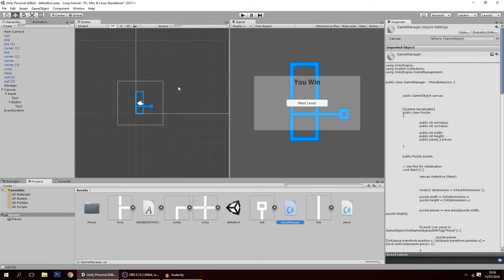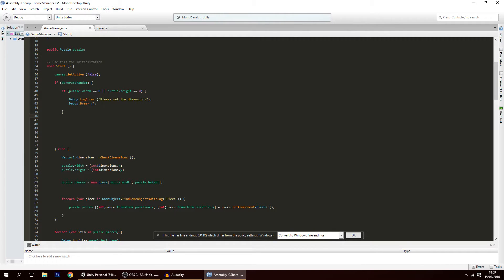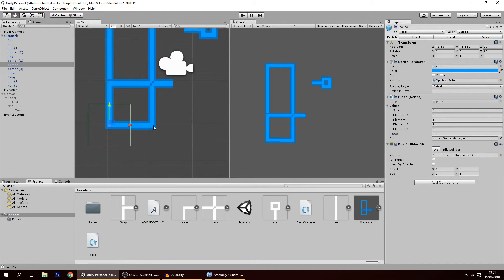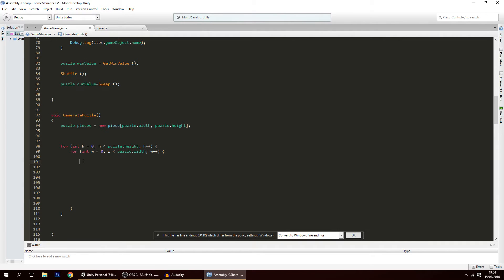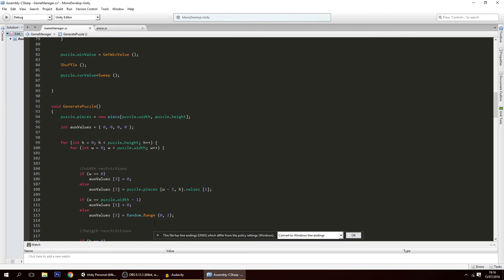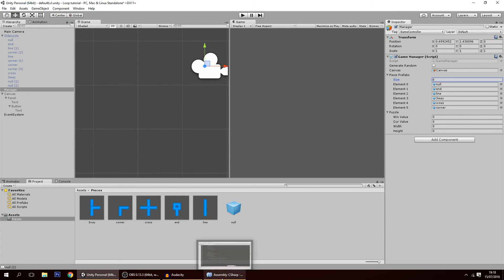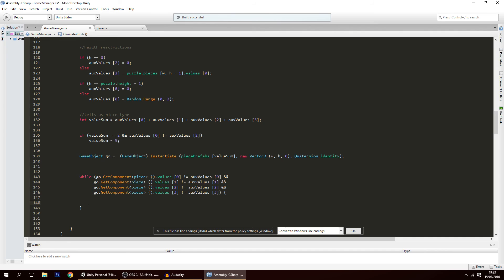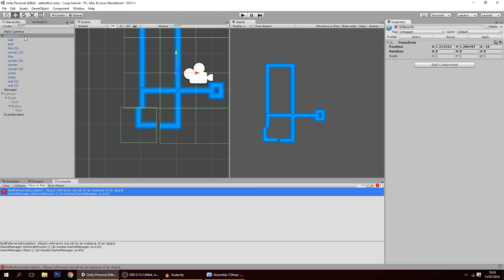Unity ∞ Infinity Loop Clone Tutorial - E5: Generating Random Puzzle